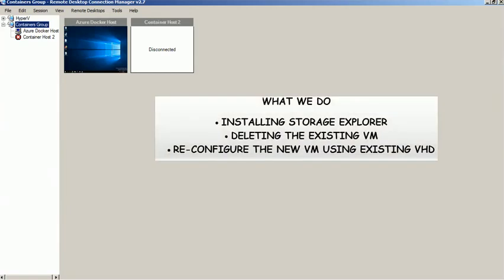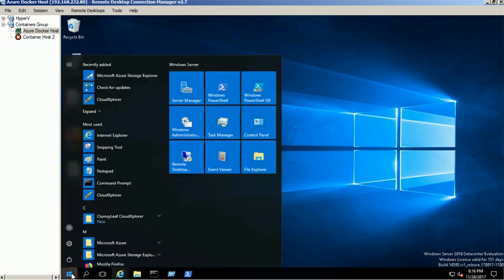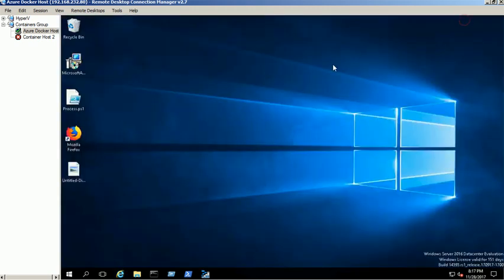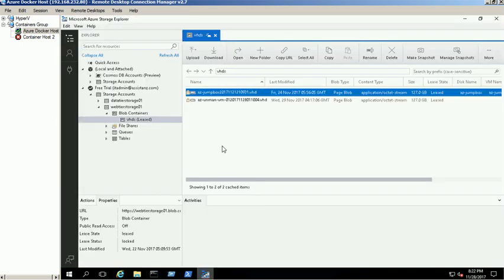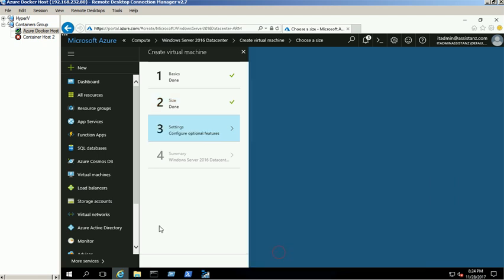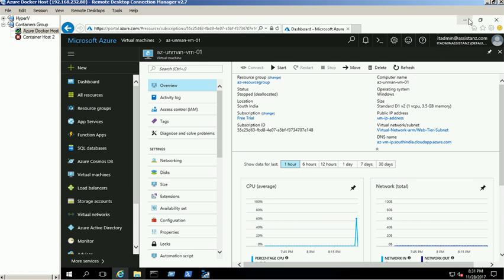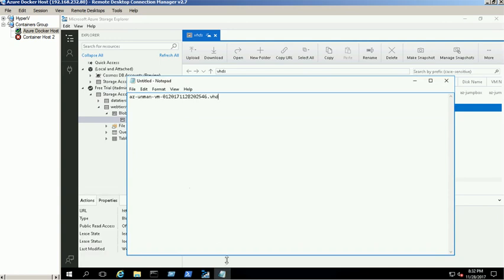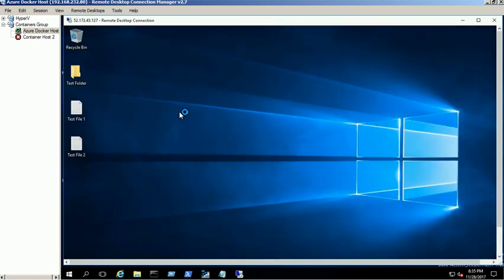Steps to attach unmanaged OS Disk to a Windows Azure VM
In this video, we will show you the steps to attach un-managed OS Disk to a Windows Azure VM through the portal.